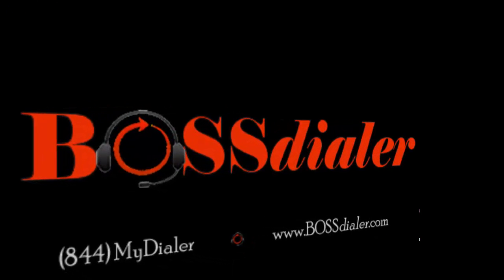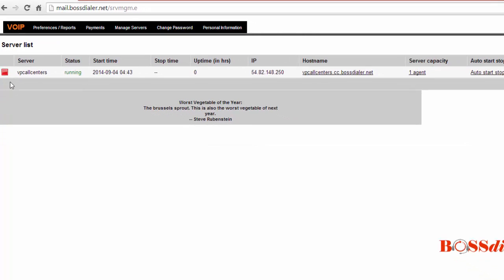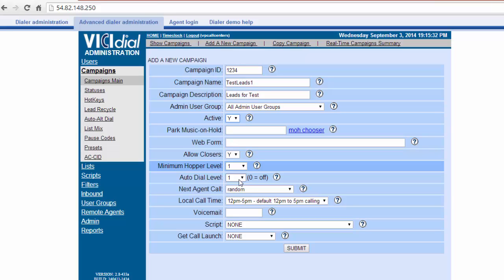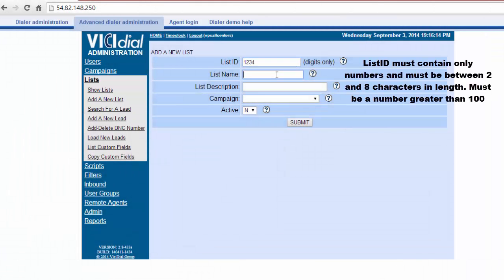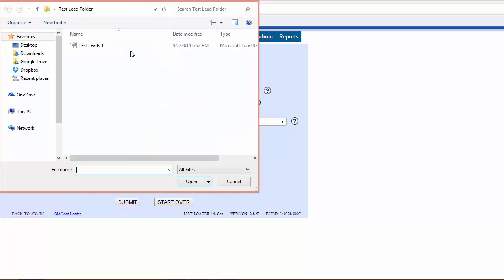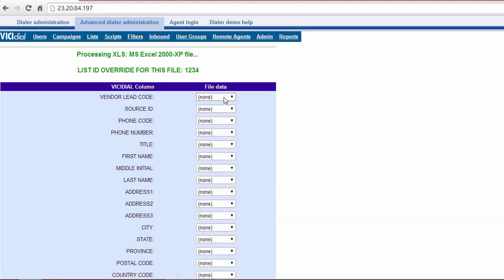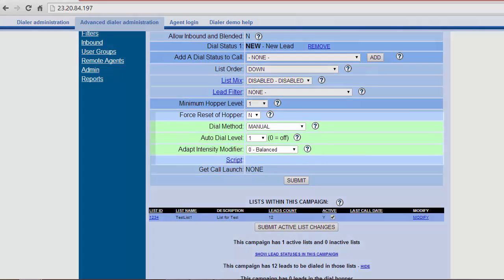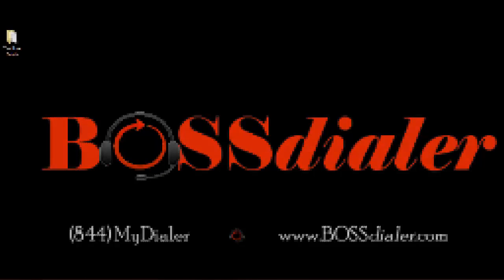Howto Load Leads into the ViciDial Predictive Dialer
This video will show you howto upload leads (data) into the ViciDial Predictive Dialer through the BOSSdialer interface. For additional ViciDial support, including more help with uploading leads into the Dialer, please

For more information on our no commitment, no contract hourly Dialer please

Rates start at only .20 per user per hour (that's only $2 per hour for 10 agents).